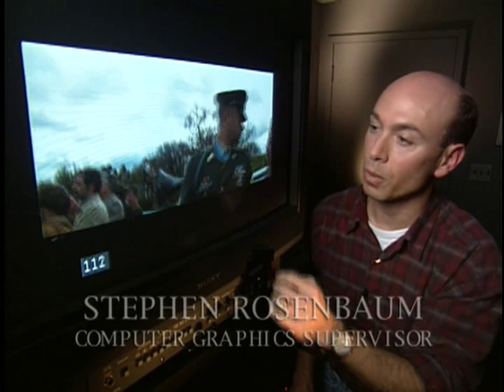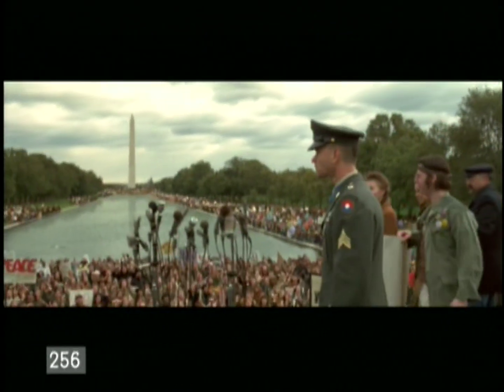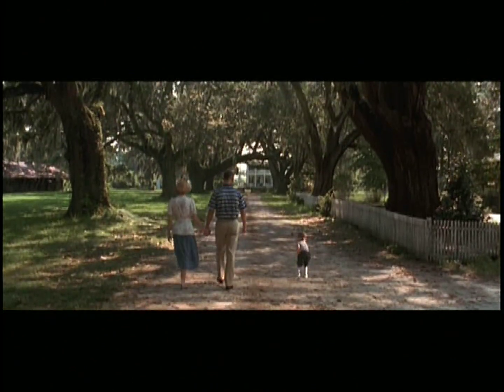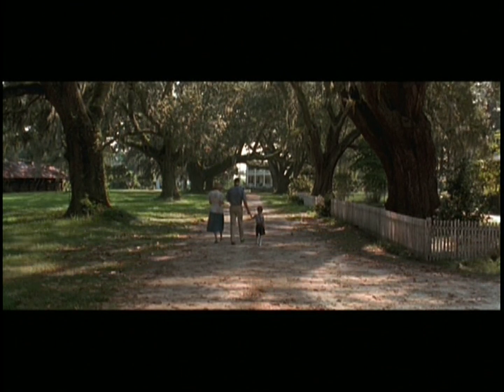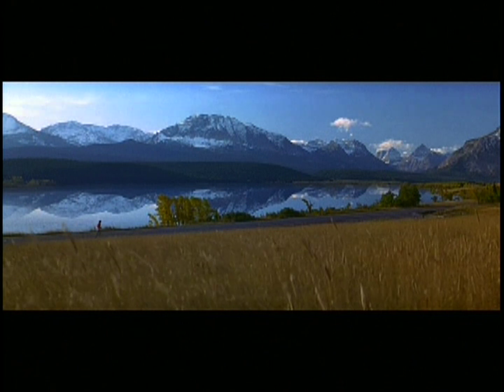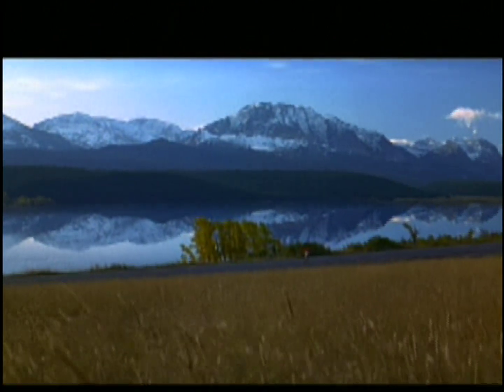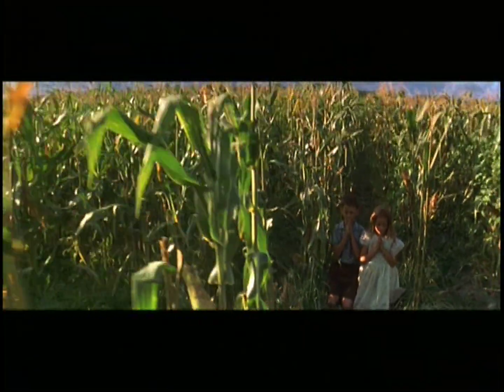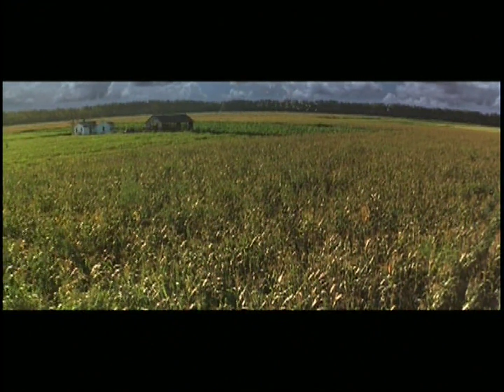Seeing is Believing: Enhancing Reality - Forrest Gump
"Life is like a box of chocolates...
You never know what you're gonna get."

Like the movie itself, this line from Forrest Gump became an instant classic and an inspiration to millions of people worldwide.

Tom Hanks gives an astonishing performance as Forrest in this acclaimed film from director Robert Zemeckis that rocketed to box-office history and touched the hearts of filmgoers like no other movie. Through three turbulent decades, Forrest rides a tide of events that whisks him from physical disability to football stardom, from Vietnam hero to shrimp tycoon, from White House honors to the arms of his one true love. Forrest is the embodiment of an era, an innocent at large in an America that is losing its innocence. His heart knows what his limited IQ cannot. His moral compass never wavers. His triumphs become an inspiration to us all. Forrest Gump. It's the story of a lifetime.

Cast: Tom Hanks, Robin Wright, Gary Sinise, Mykelti Williamson, Sally Field, Rebecca Williams, Michael Conner Humphreys, Haley Joel Osment, George Kelly, Bob Penny, John Randall, Sam Anderson, Margo Moorer, Ione M. Telech, Christine Seabrook, Charles Boswell

Director: Robert Zemeckis